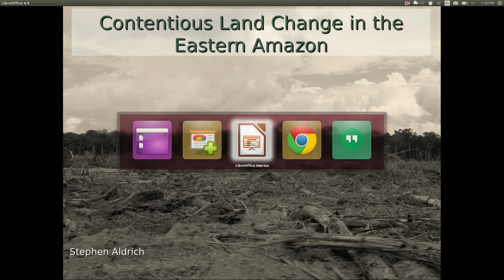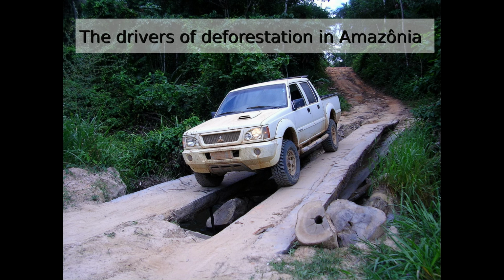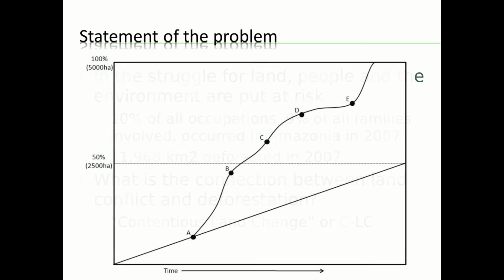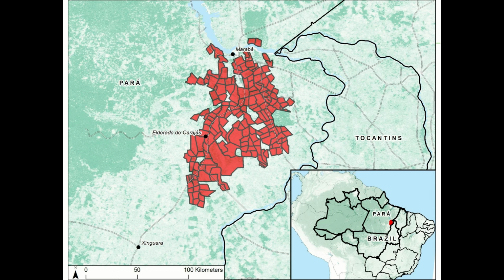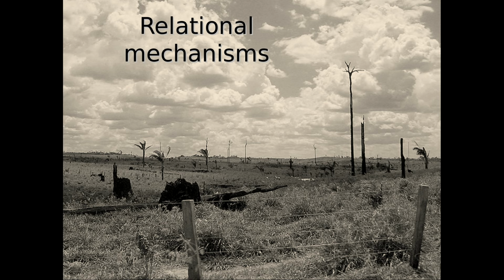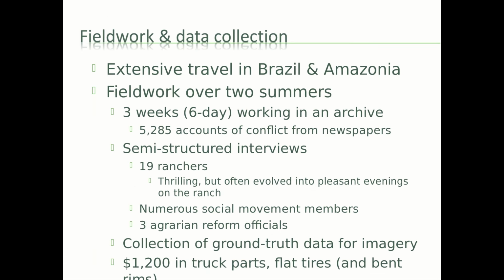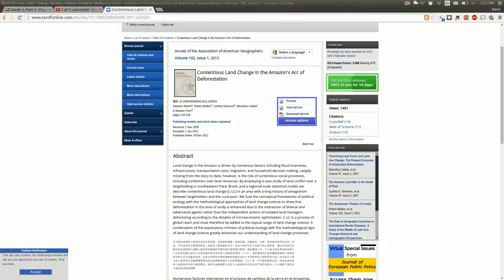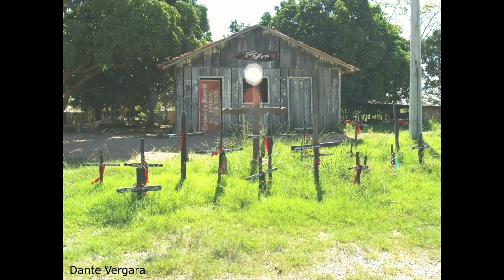Contentious Land Change